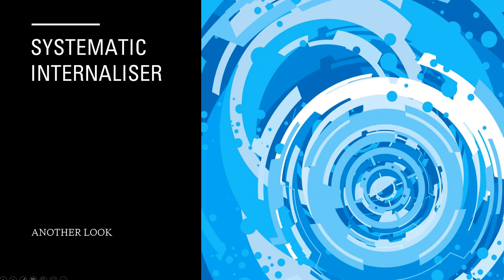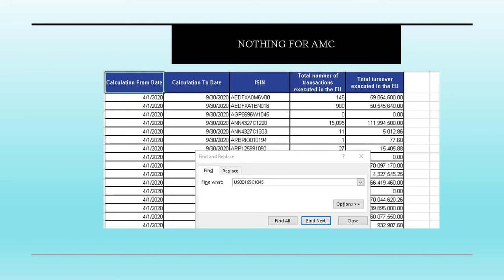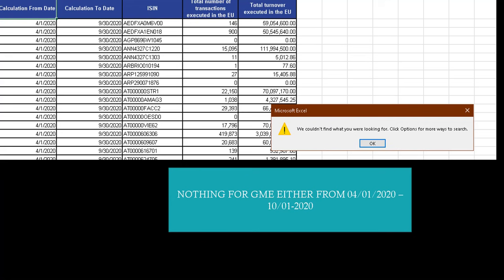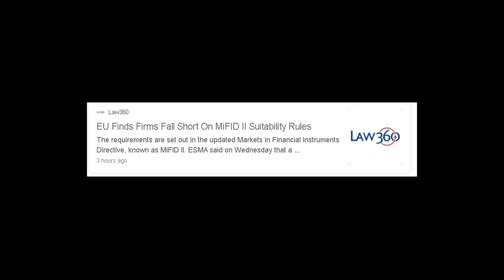Europe to Crack Down on MiFID II? LOL nice timing